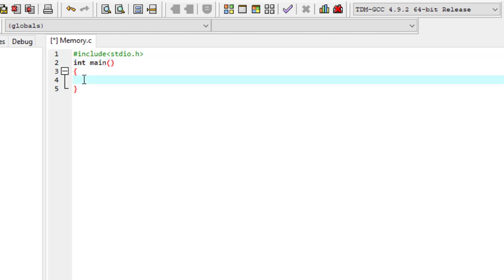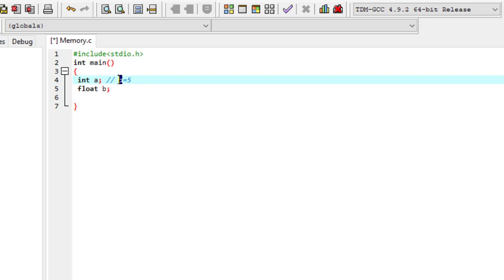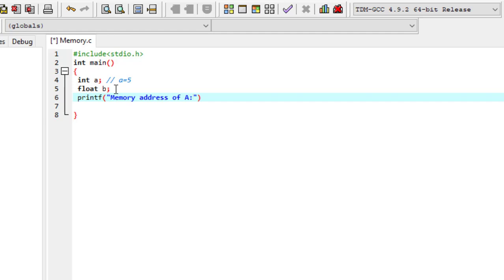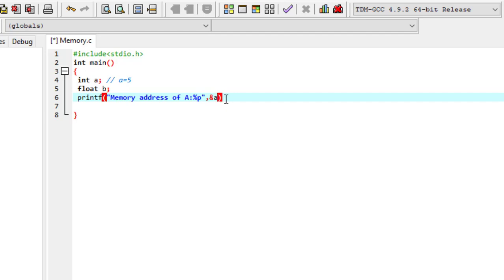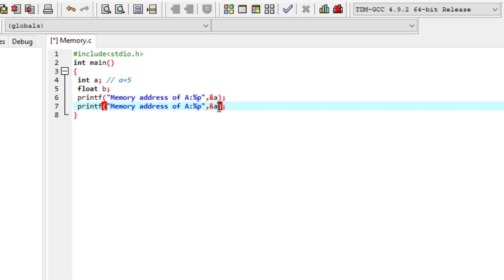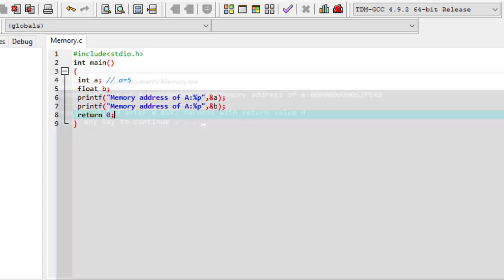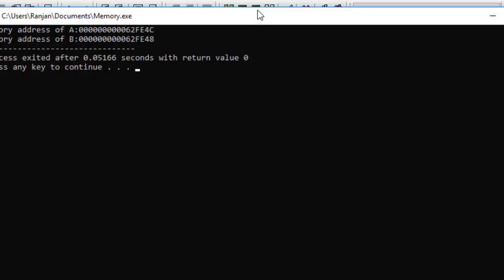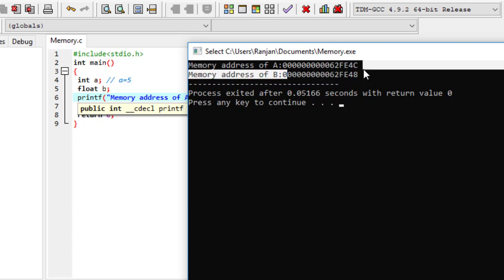How to find the Memory Address of the variable in C | Data Types (Part-4) | Beginner's Guide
In this video i talked about how to print the memory address of the variable in c